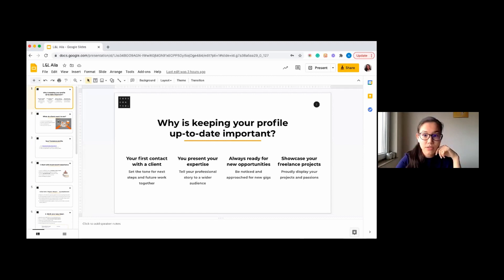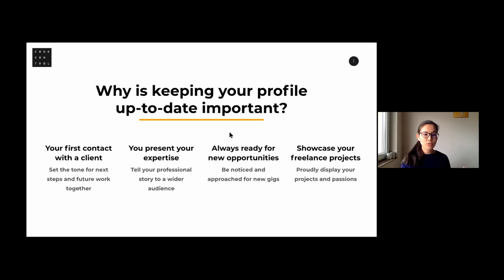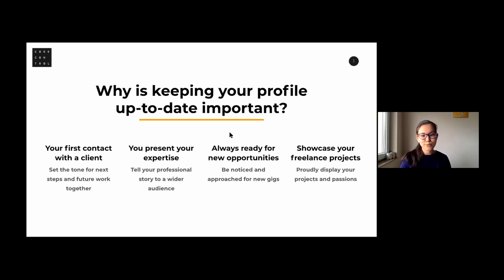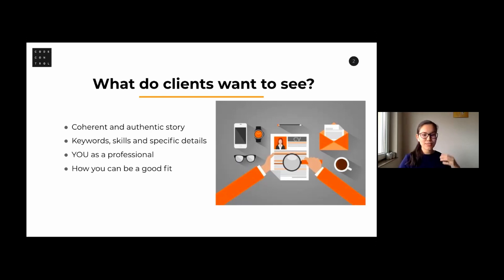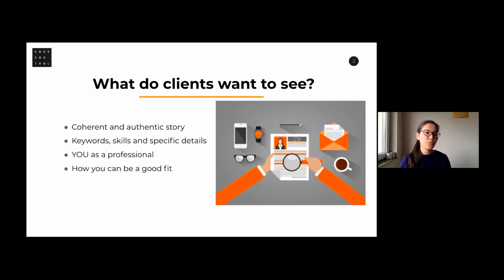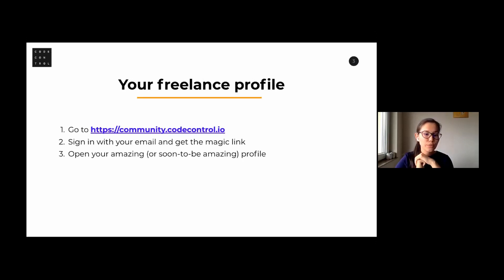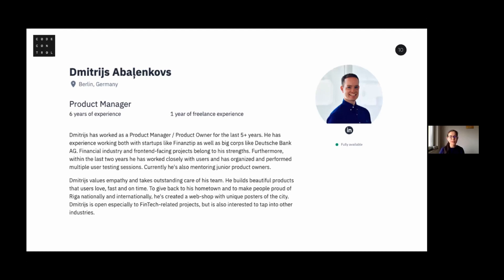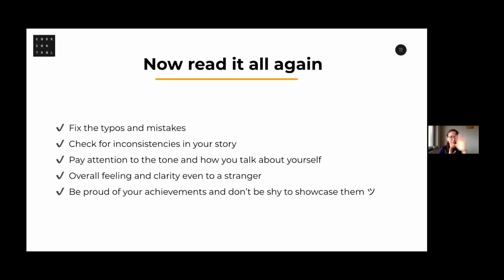Virtual Lunch & Learn: How to perfect your freelance profile and attract clients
In this Lunch & Learn, CodeControl's Aila Baizhomartova (Freelance HR Coach) will discuss why it is important to have a polished resume for a freelancer.

Drawing on her background in IT recruitment, she will share her view on what clients actually look for in your resume and how to easily make it stand out among others. She will introduce you to the CodeControl profiles, designed specifically for our freelance community. Then she will go over specific steps on how to improve your profile, and answering the common questions freelancers have when creating a resume.

Key Takeaways:
- Actionable steps on improving your resume
- What clients actually look for in your profile
- How to showcase your experience as a freelancer in a coherent and meaningful way

About Virtual Lunch & Learn

The CodeControl community's online forum for tech freelancers in Europe to connect and share knowledge.

Founded as a remote-first company in 2016, CodeControl is a curated freelancer marketplace of 750+ vetted top tech talents in Europe and a portfolio of 350+ remote projects with hybrid teams of 10+ talents.